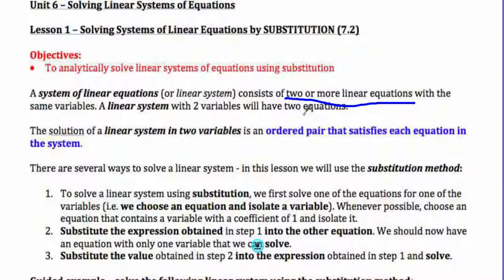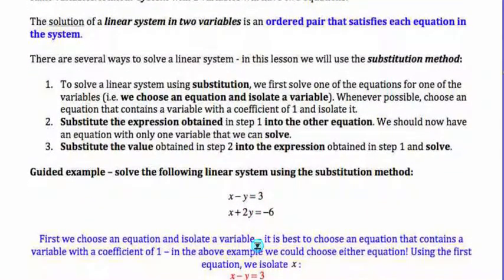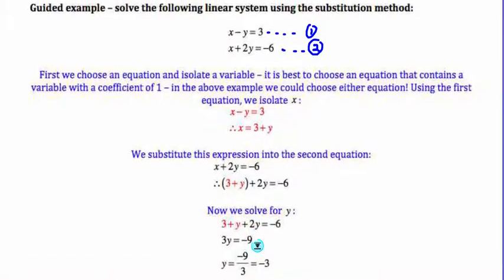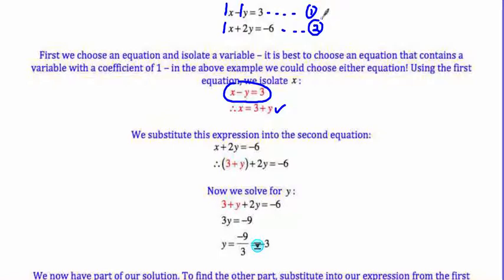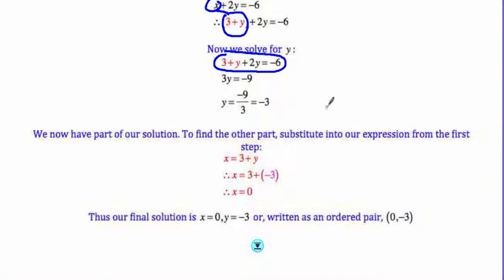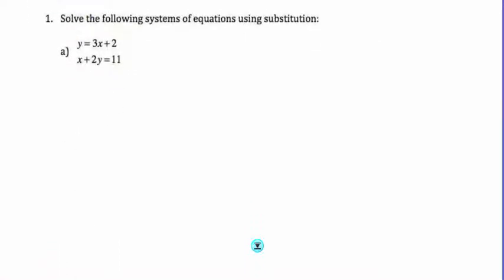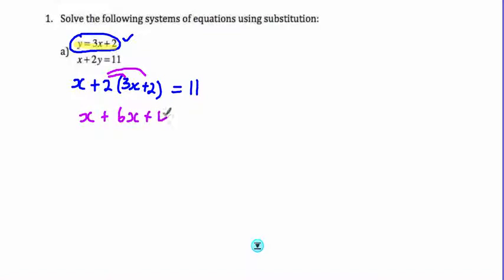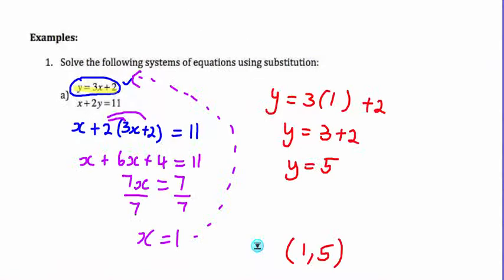Substitution part 1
Solve linear sytems algebraically using substitution